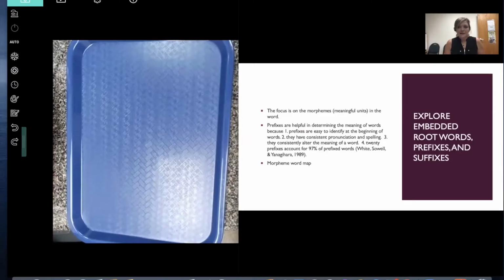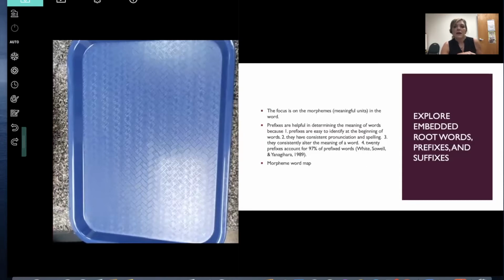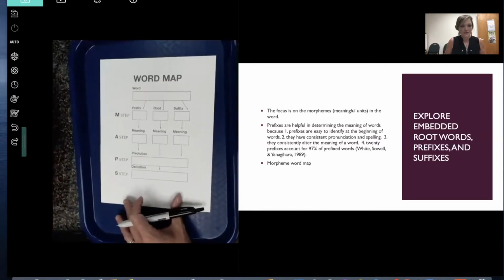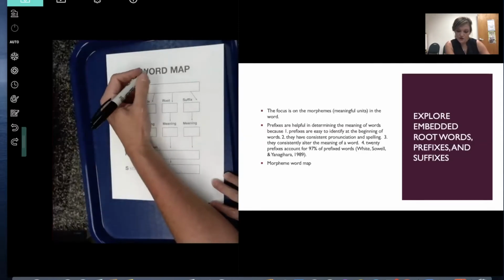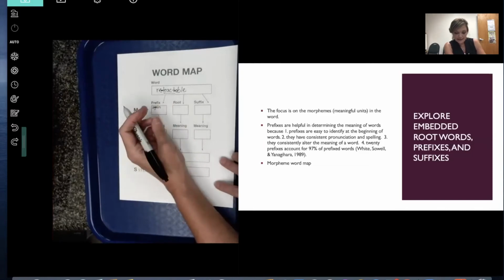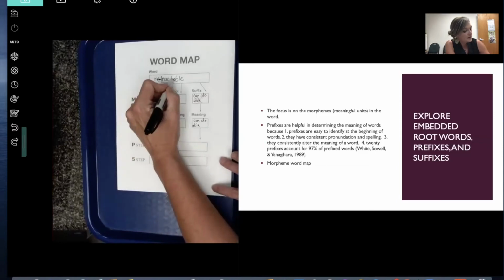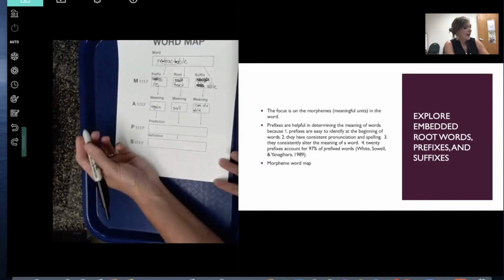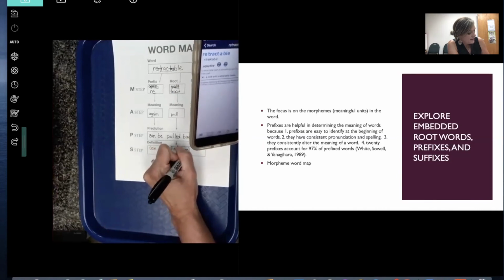Exploring Embedded Roots, Prefixes and Suffixes